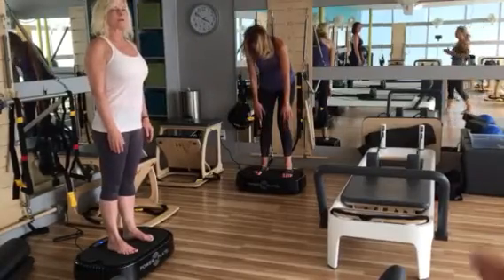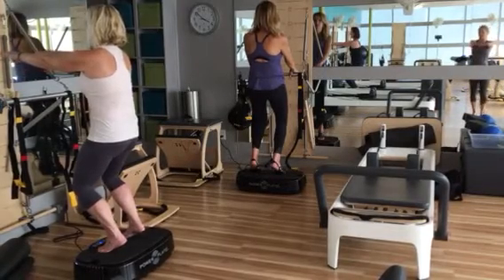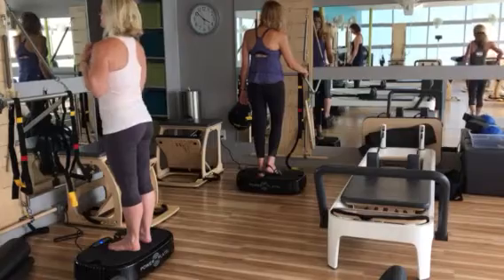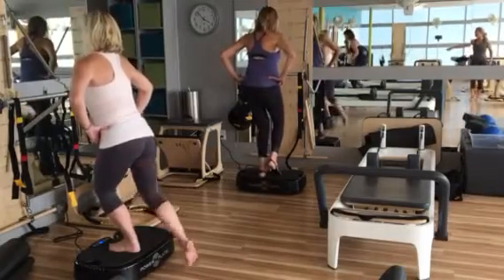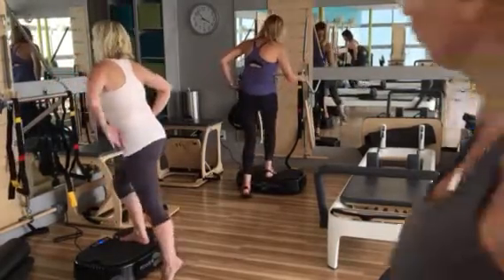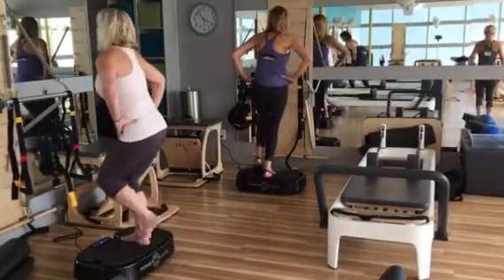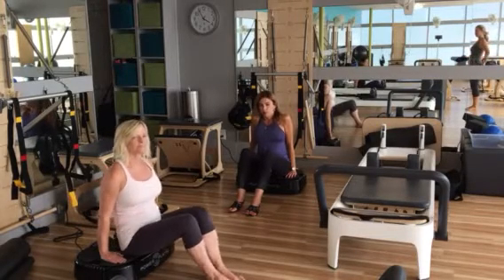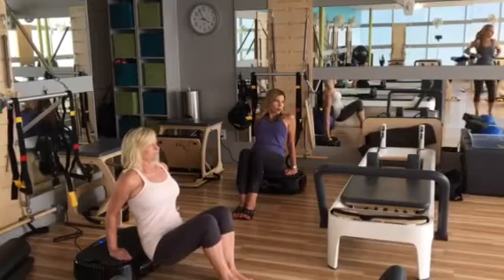Personal Power Plate Class part 2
This Class takes place in Tysons Pilates studio